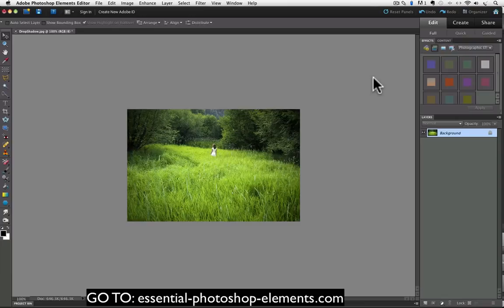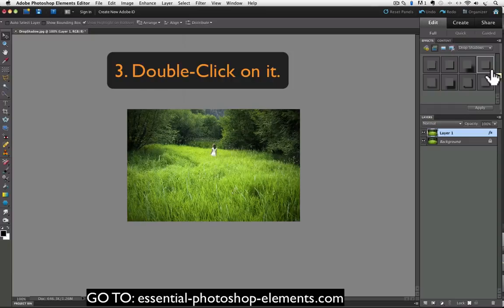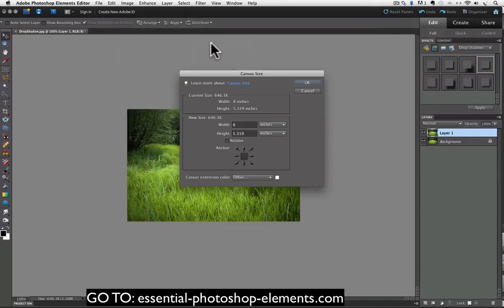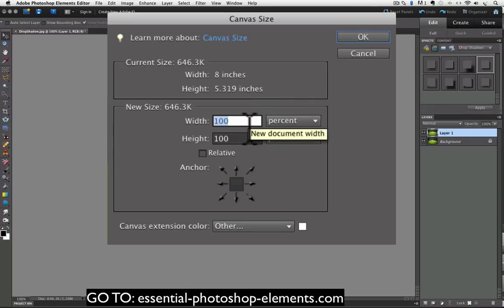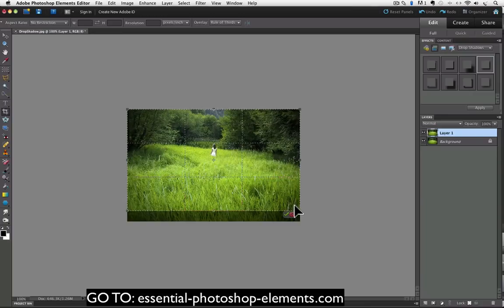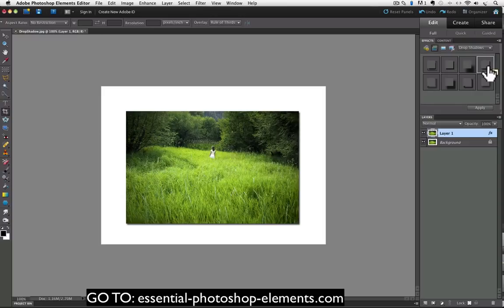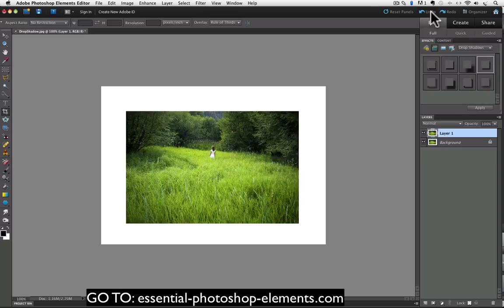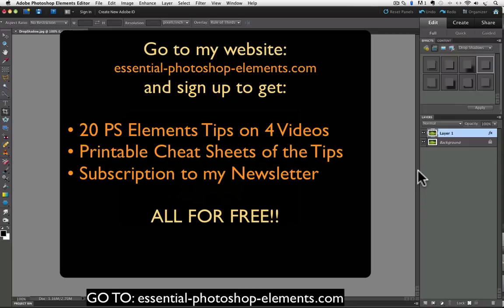How To Add A Drop Shadow To Your Photos With Photoshop Elements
Find out how to add a drop shadow with Photoshop Elements. Watch this clear and concise video tutorial that even beginners can follow.